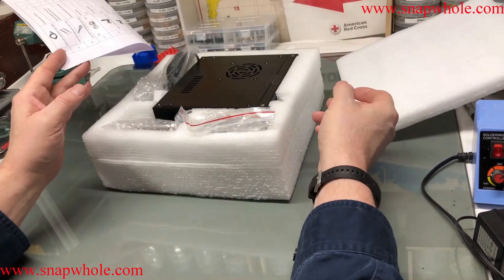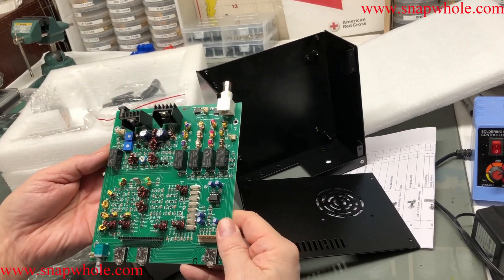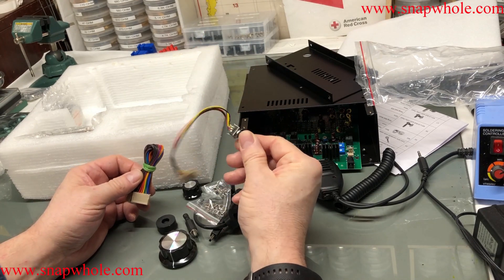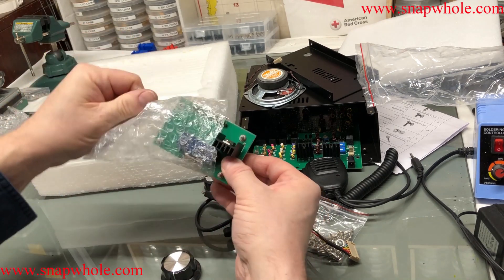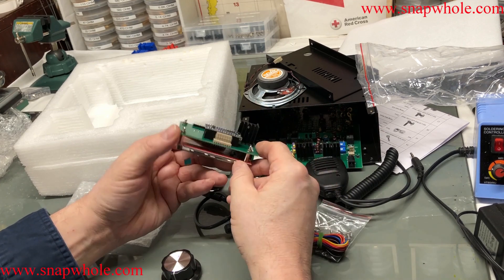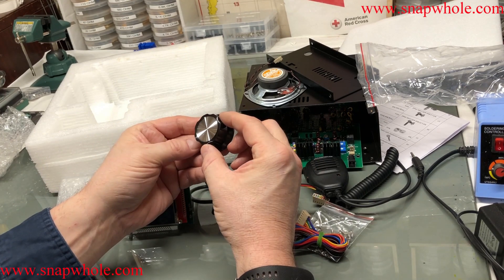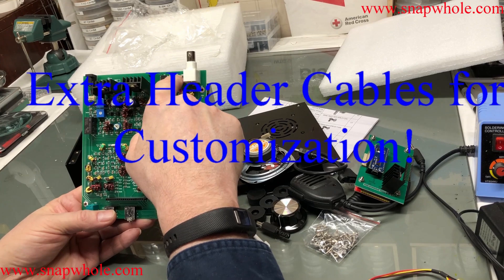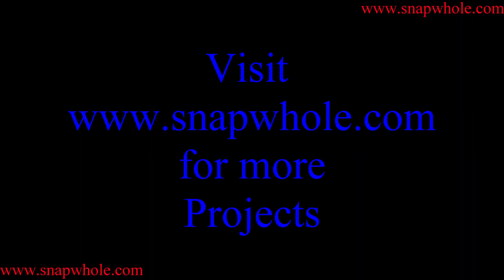Ubitx v6 Kit - NEW MODEL - Unboxing and Initial Impressions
I really liked the uBitx v5, so I really wanted the v6, this is the kit contents and my first impressions of the Kit